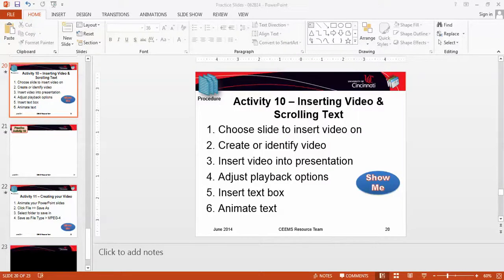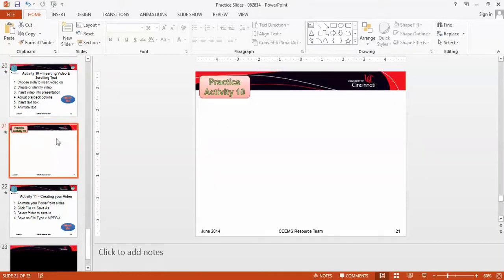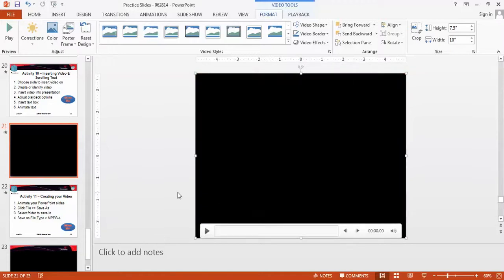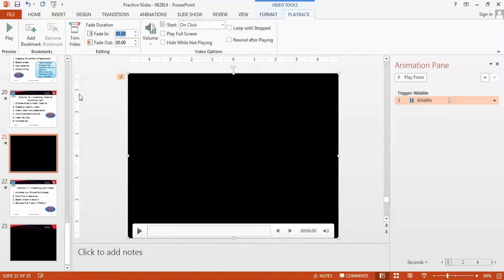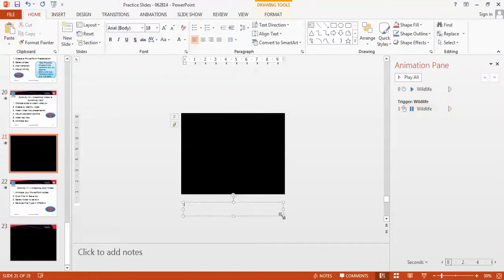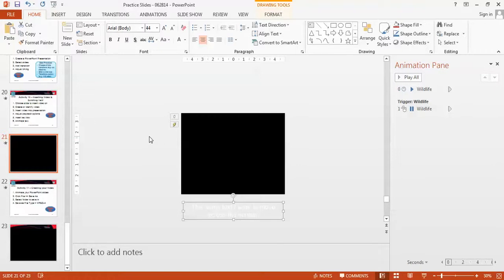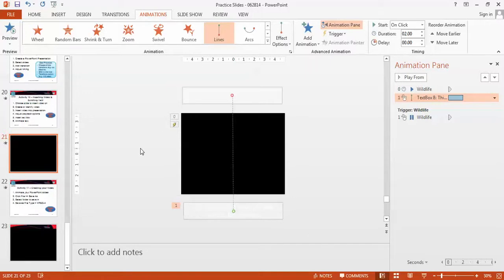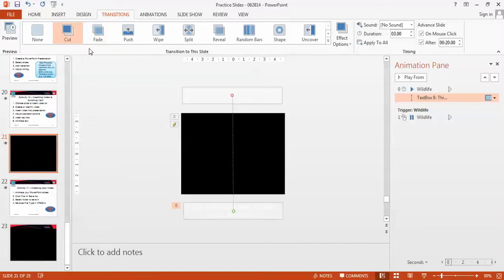Activity 10 Insert Video and Text Box 1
This video goes with the Practice Slides presentation as part of the CEEMS Video Workshop.